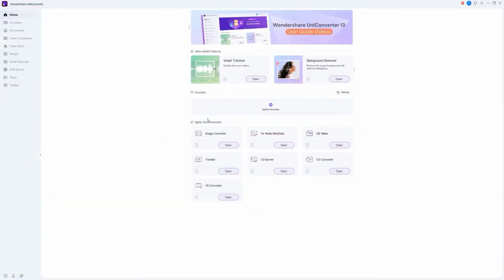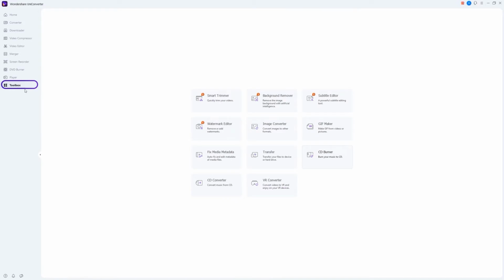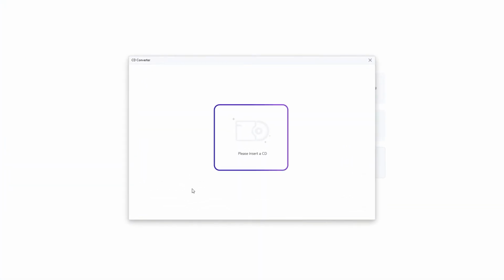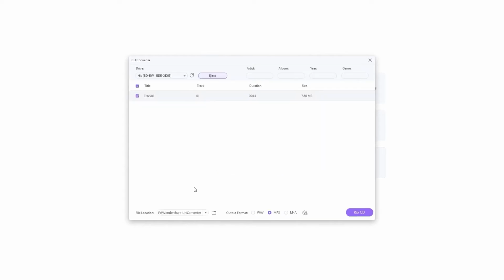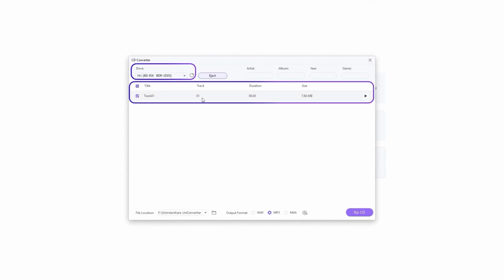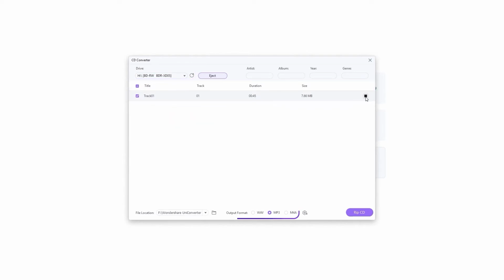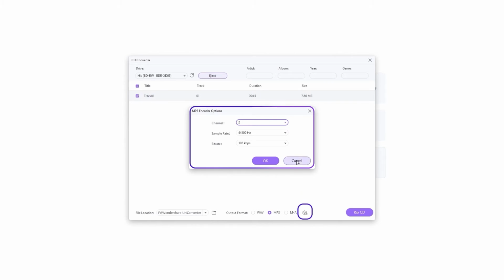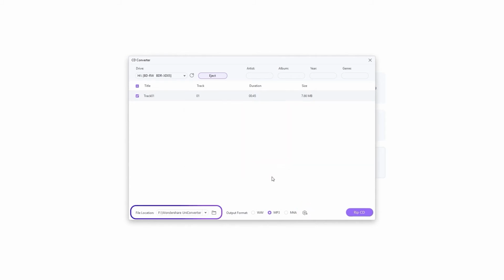How to Convert CD to MP3 on Window | Wondershare UniConverter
Hello, Today we will show you How to Convert CD to MP3 on Window with UniConverter 13

Have fun! :)

🥰Follow UniConverter:

Thank you for watch
Wondershare UniConverter